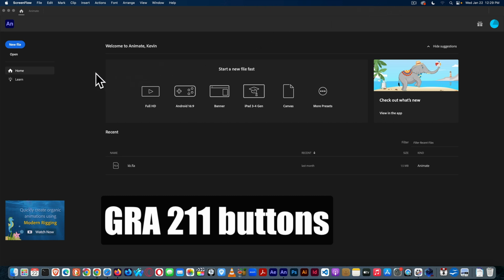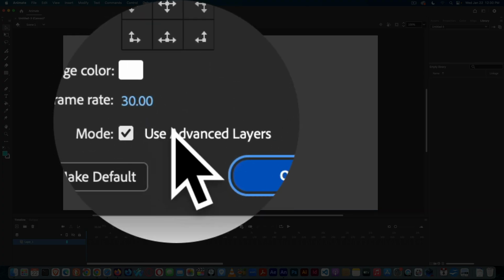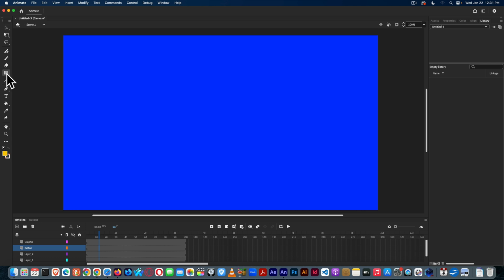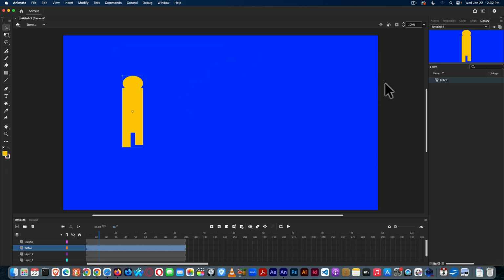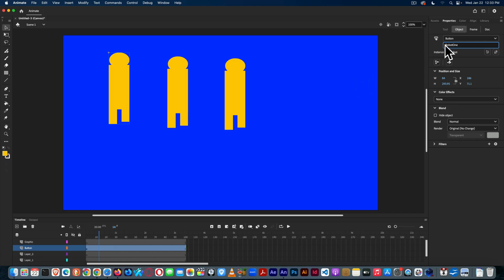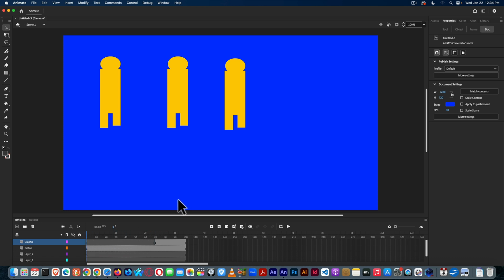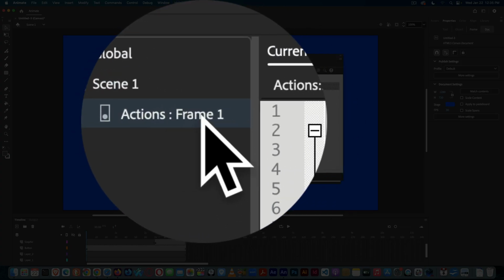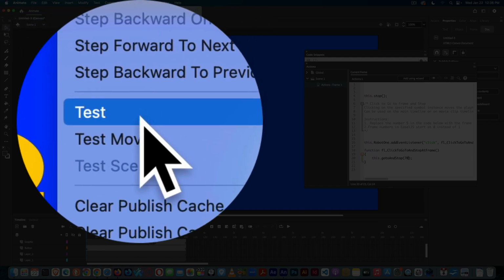GRA 211 Adobe Animate Buttons Jan 22,25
This is a screencast on Creating Buttons and Navigation using Adobe Animate